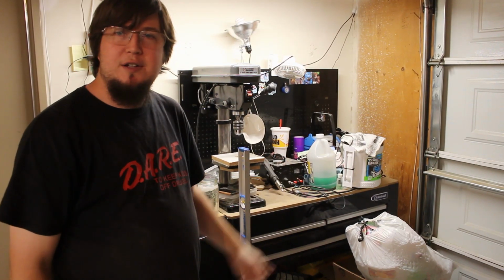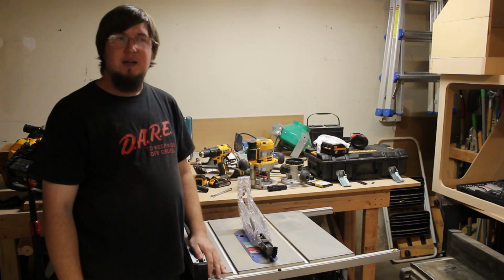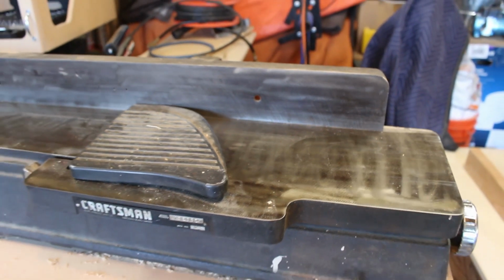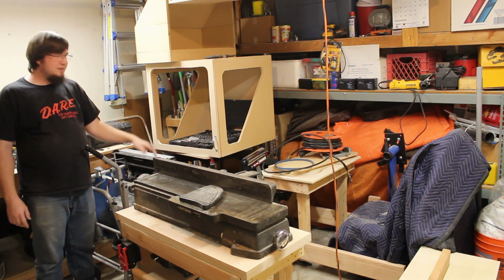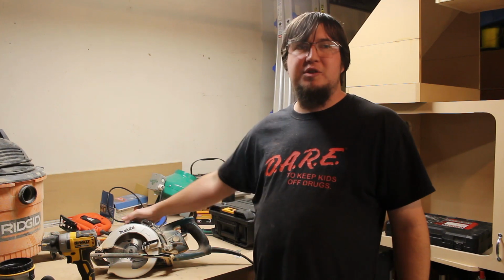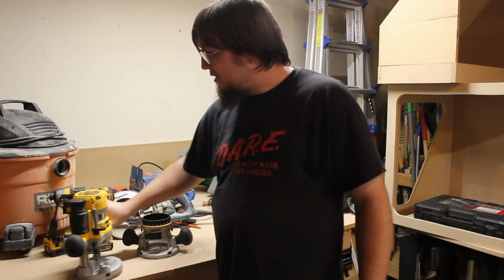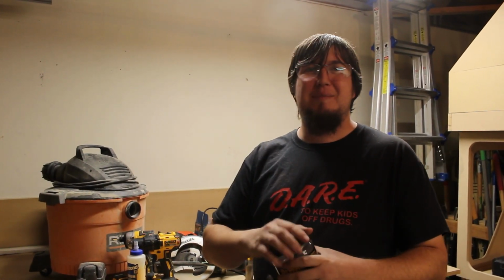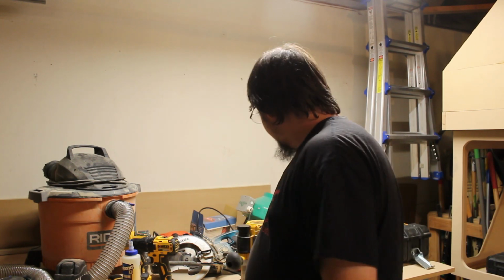Shop tour and answering common questions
Several people have asked for a shop tour, so I do that, and answer a few common questions that I get asked regularly.